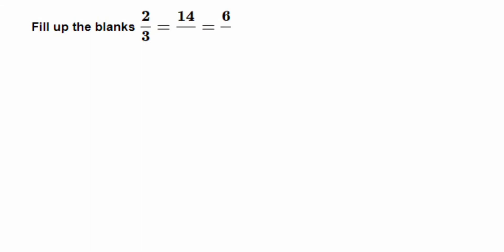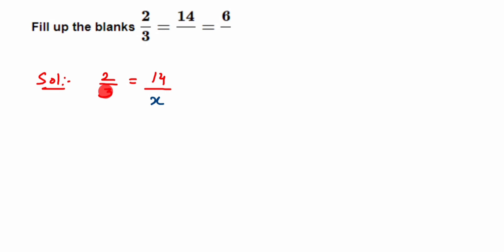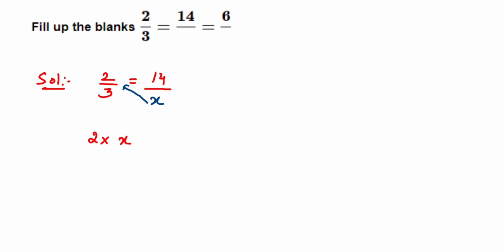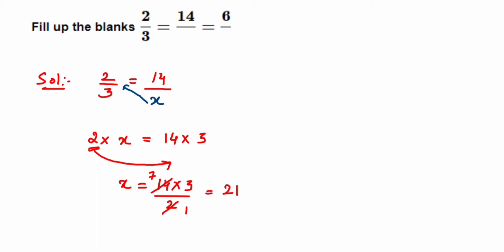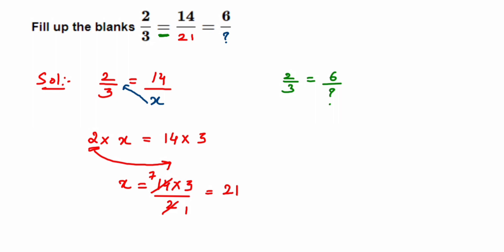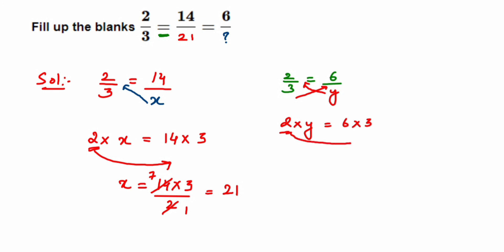Fill in the blanks 2/3 = 14/.... = 6/... || Ratio and proportion class 6 maths - important question